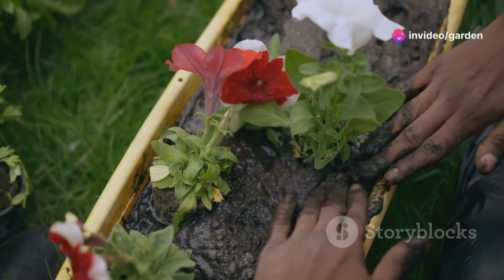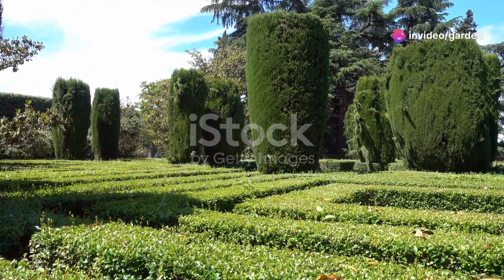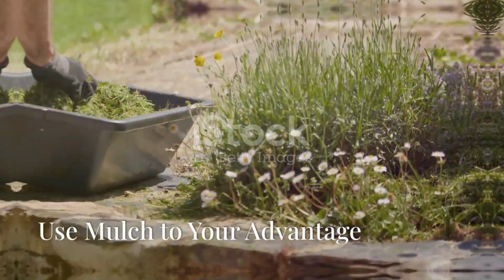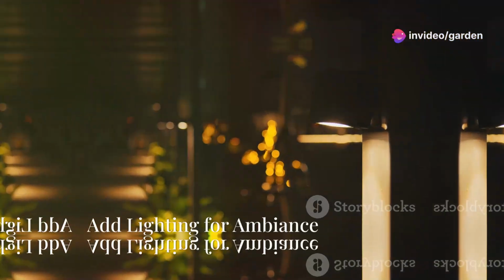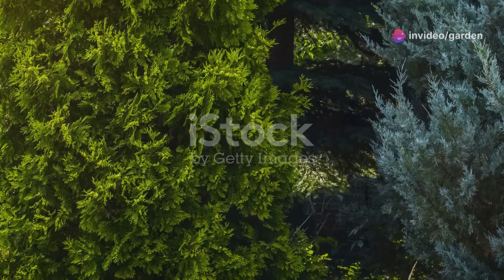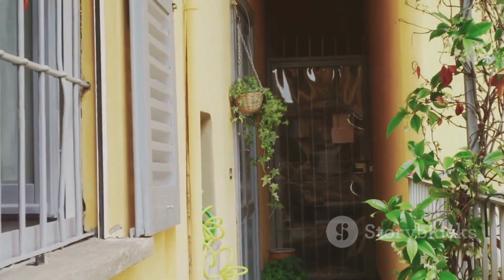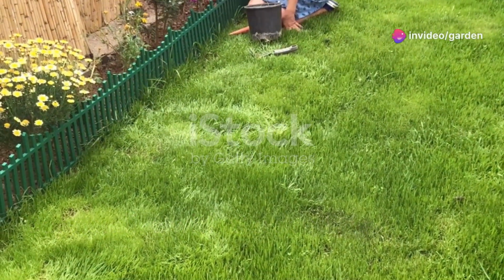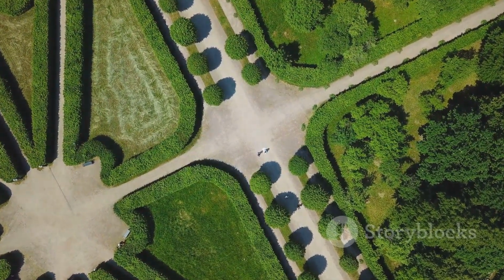Top Landscaping Tricks and Tips for a Stunning Yard | Easy DIY Garden Ideas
Description:
Transform your yard with these pro landscaping tricks and tips! Learn how to plan, layer plants, create focal points, and use mulch effectively. Whether you're a beginner or an experienced gardener, these simple landscaping ideas will elevate your outdoor space. Watch now for easy DIY garden tips!